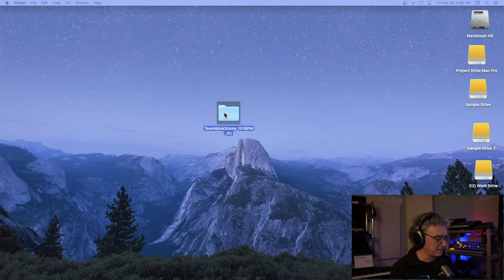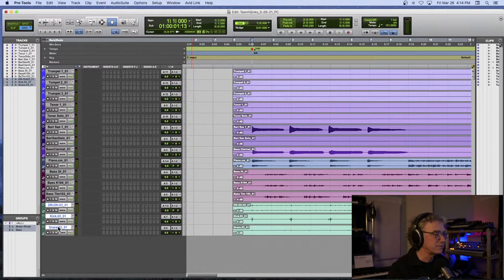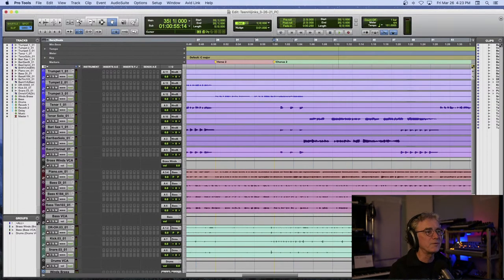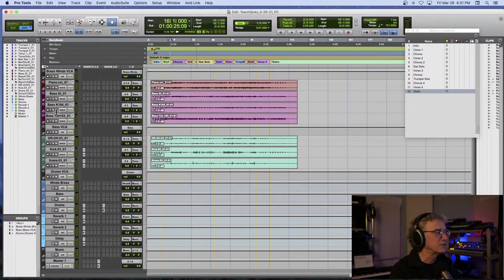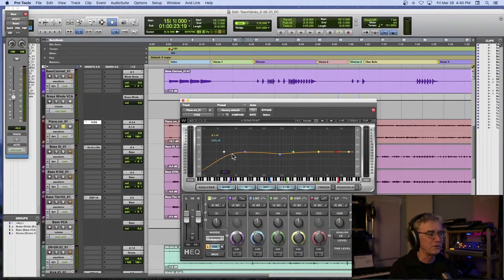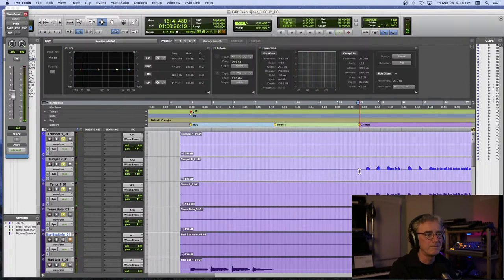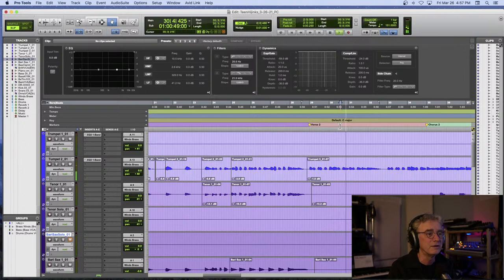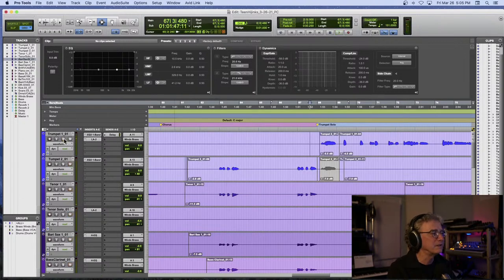Inside Track, Episode 4: Mixing a Jazz Ensemble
Tutorial starts at 04:45
1 hour tutorial on mixing a jazz ensemble with live players!
Pro Tools.